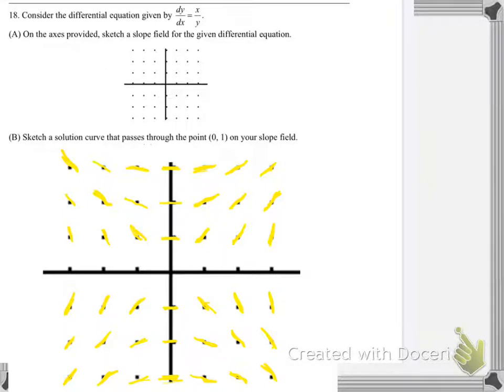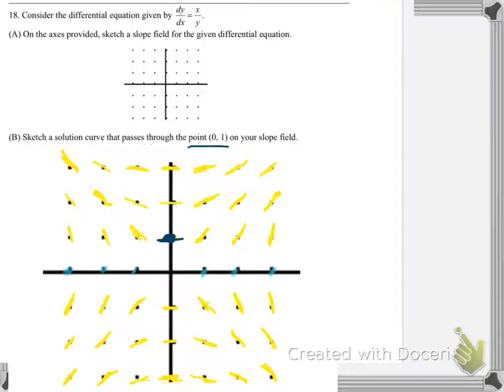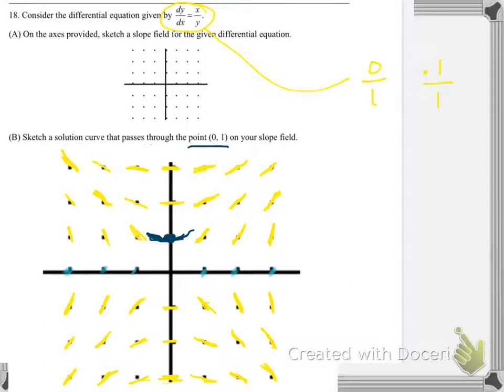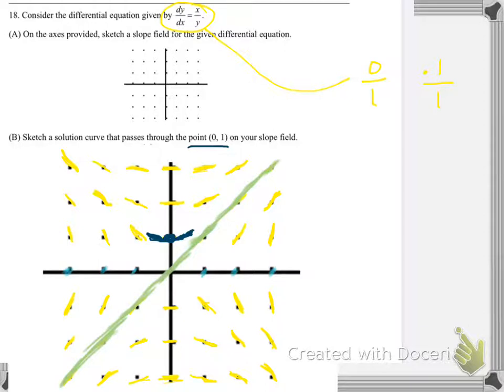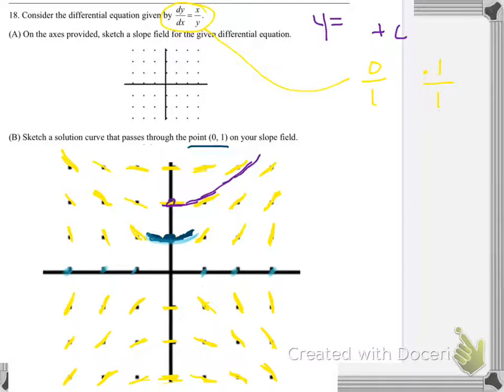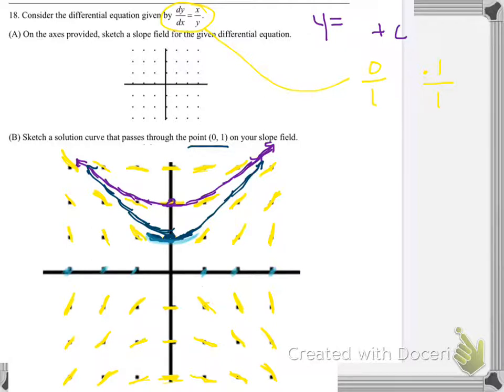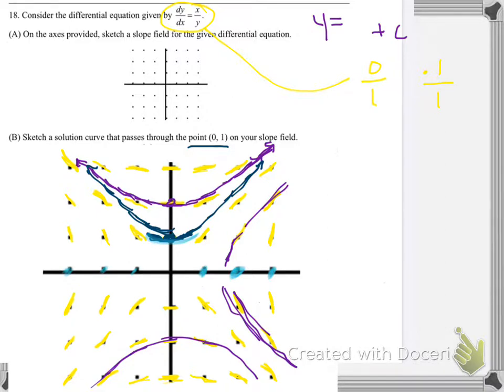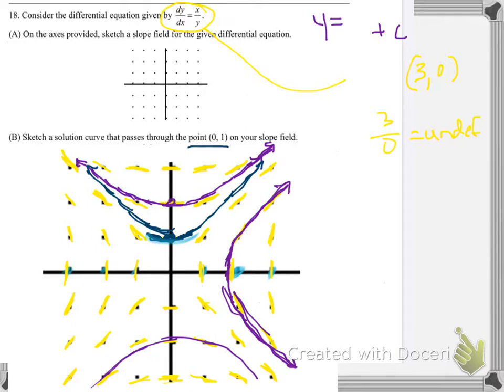Slope Field HW 18b Modeling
An example looking at sketching a particular solution on a slope field and strategies we can use to help us when it might be hard to visualize details.